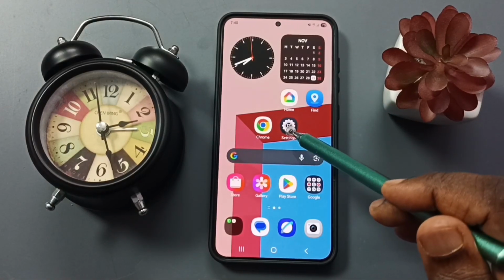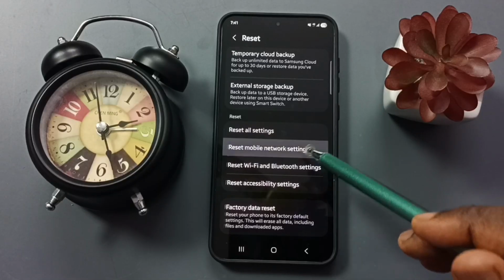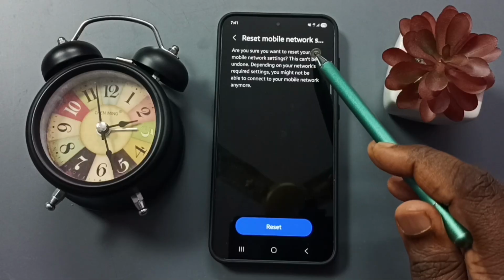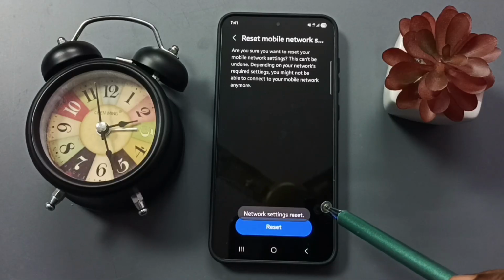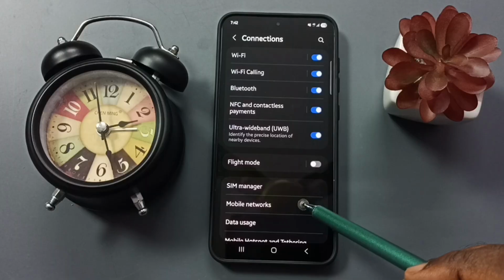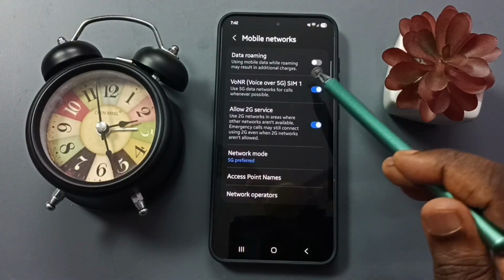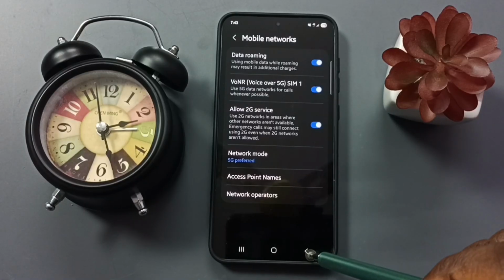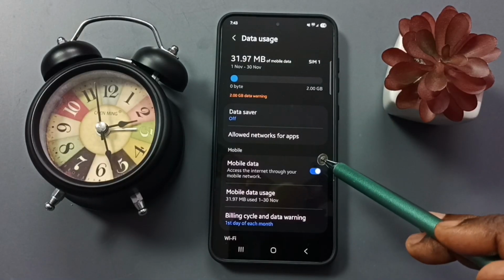How to Enable and Use 5G Internet on Samsung Galaxy S25, S25+, S25 Ultra, S25 FE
in this complete guide, you’ll learn how to enable, use, and optimize 5G connectivity on your Samsung Galaxy Phone Smartphone including Samsung Galaxy S25, S25+, S25 Ultra, and S25 FE. This video explains supported 5G bands, SIM and carrier requirements, preferred network settings, data mode options, and how to switch between 5G, LTE, and auto network modes for best speed and battery life. You’ll also learn how to fix common 5G issues like 5G not showing, slow 5G speeds, network drops, and unstable connections while maximizing performance for gaming, streaming, downloads, and browsing. Whether you’re new to 5G or want faster, more reliable mobile data, these tips will help you get the best 5G experience on your Samsung Galaxy Phone Smartphone.

Enable 5G on Samsung Galaxy S25 Series & Use 5G Network Easily on Samsung Galaxy Phone
How to Enable and Use 5G on Samsung Galaxy S25, S25+, S25 Ultra & S25 FE Step by Step
Samsung Galaxy S25 Series 5G Settings Explained | Enable, Use and Optimize 5G Network

Enable 5G Samsung Galaxy S25, Samsung Galaxy S25 5G settings, how to use 5G on Samsung, Samsung Galaxy S25 Ultra 5G, S25 Plus 5G network, S25 FE 5G enable, Android 5G settings Samsung, Samsung 5G preferred network, 5G not working Samsung Galaxy, fix 5G issues Samsung, Samsung Galaxy Phone Smartphone 5G guide, 5G speed optimization Samsung, mobile data settings Samsung, 5G band support Galaxy, carrier 5G compatibility Samsung